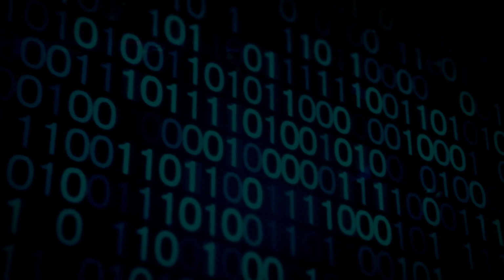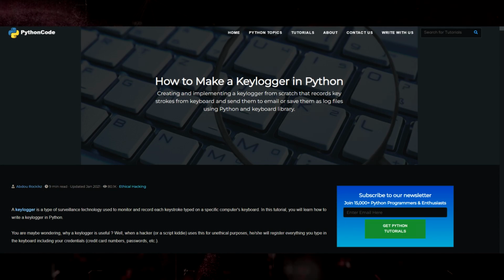TOP 3 Cyber Security Projects for Students AND Beginners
TOP 3 Cyber Security Projects for Students

Hi everyone!

First of all thank you so much for tuning in, I know my content isnt the highest of quality but Im still learning all the ropes. With that being said I hope you enjoy my top 3 cyber security projects for students! I think these 3 projects are excellent for students due to the skills involved in each one.